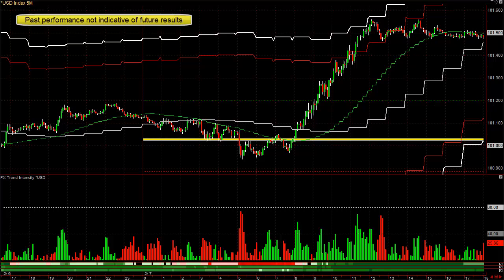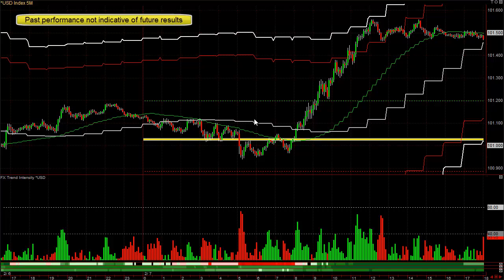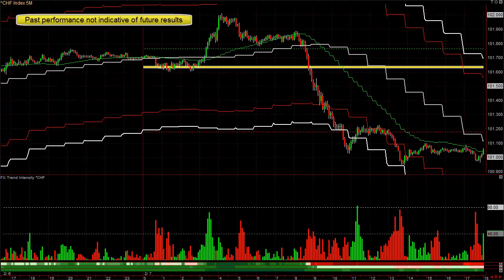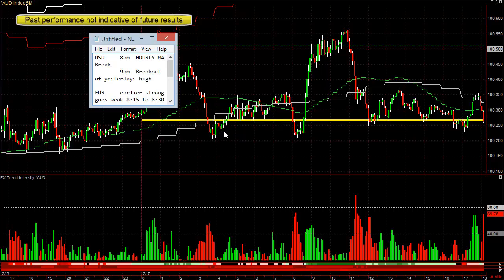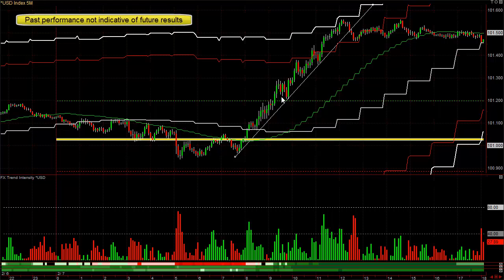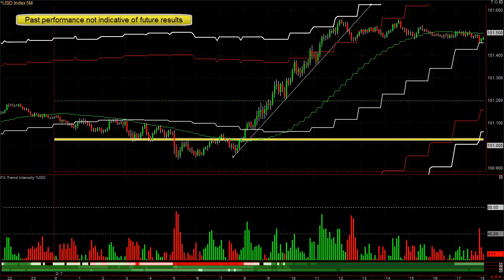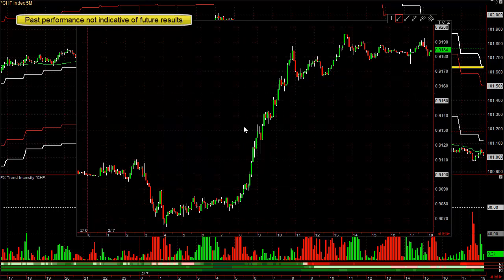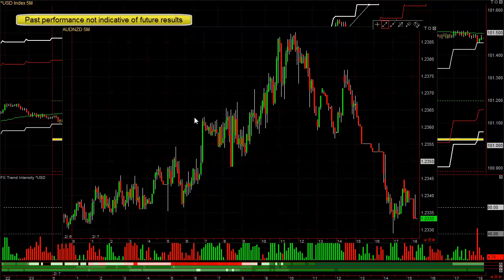Forex Blog - 3 Step Easy Forex Trading System - February 7, 2013